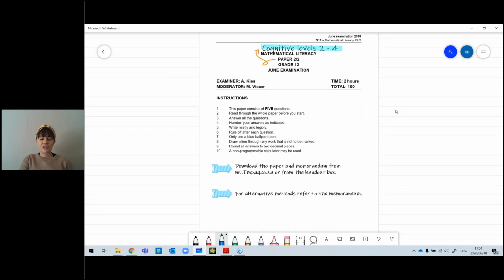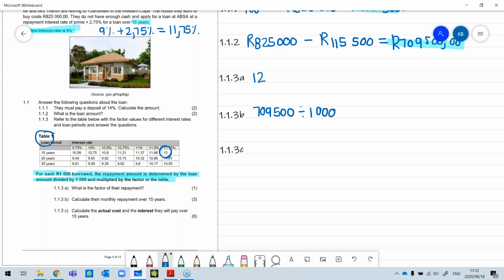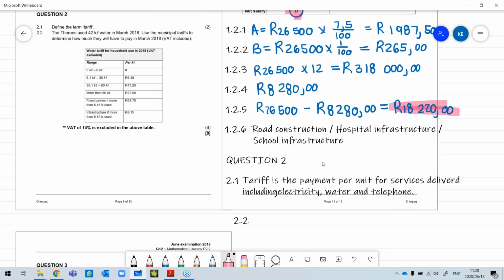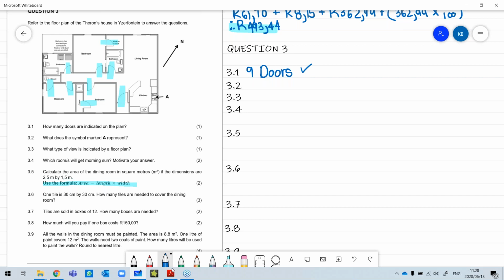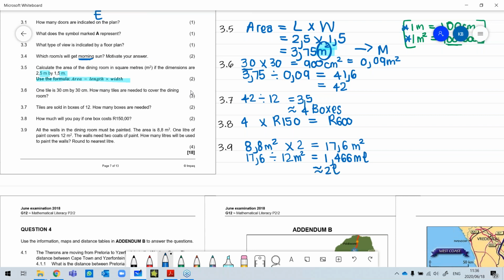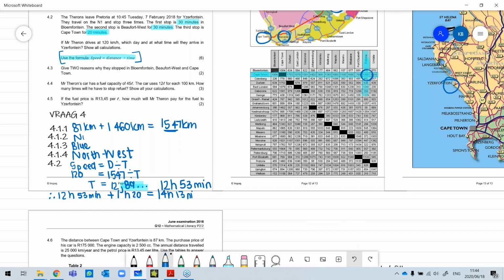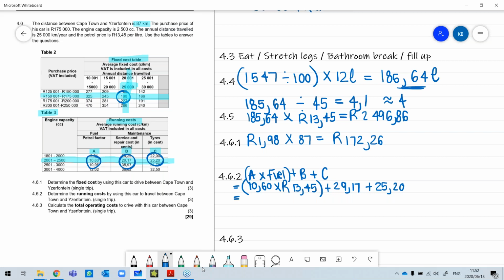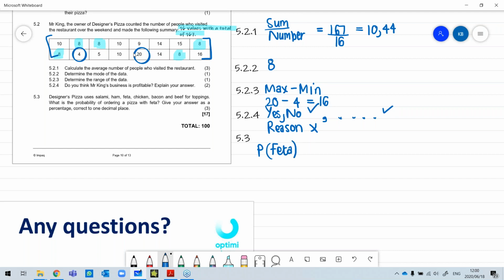Grade 12 Mathematics Literacy June Examination Paper 2 Discussion